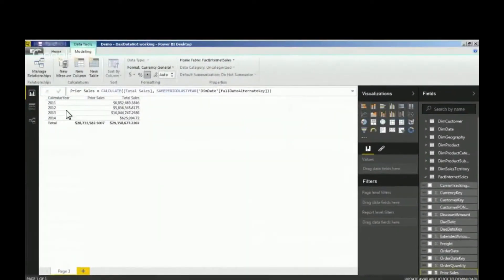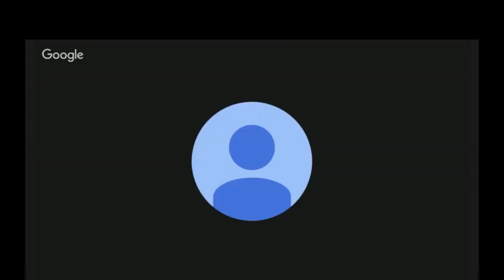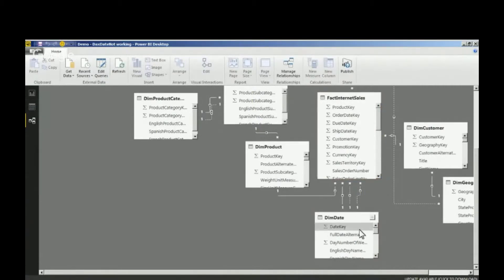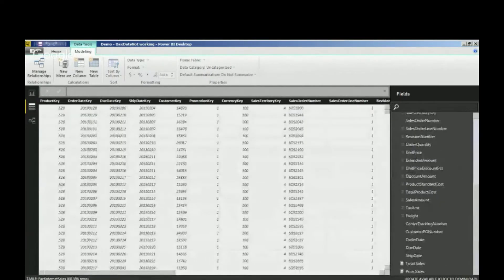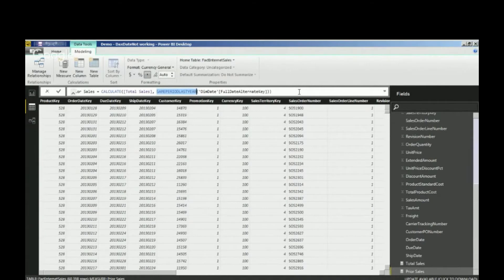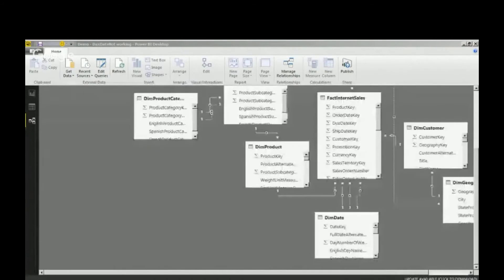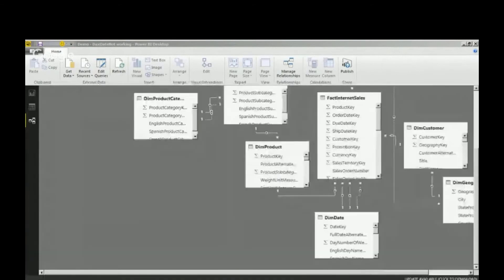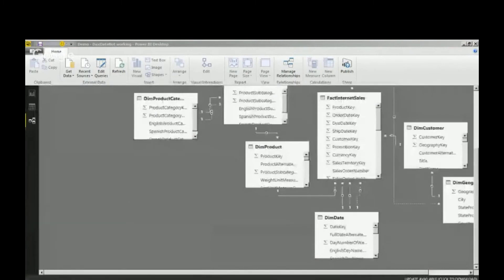Date DAX Days Calculation via Excel in Power BI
Ginger Grant shares a a tip on date DAX days calculation via Excel in Power BI.